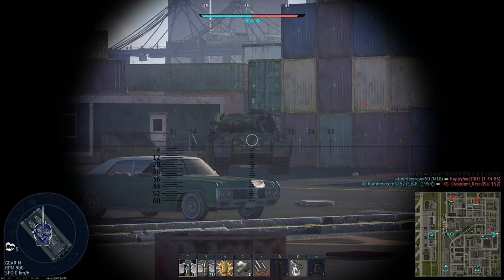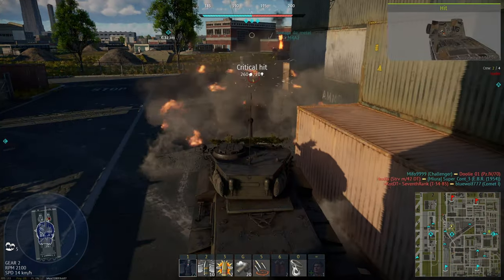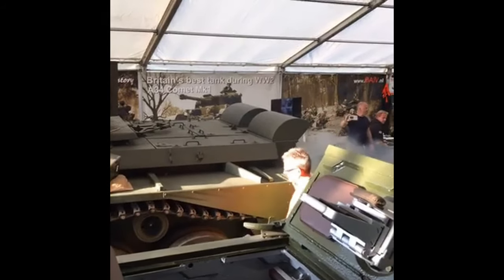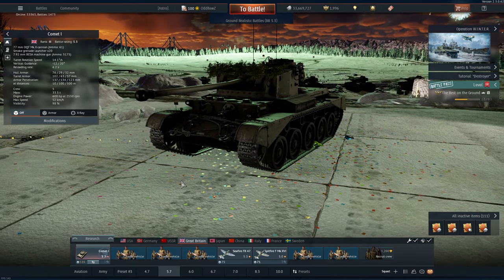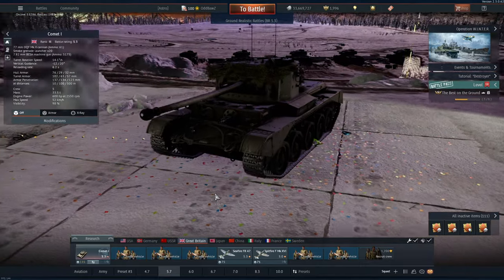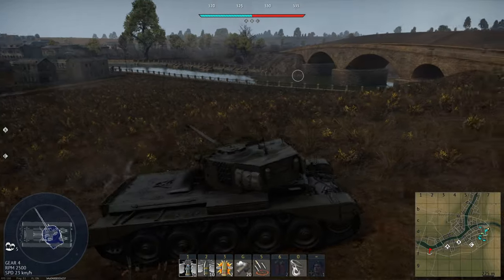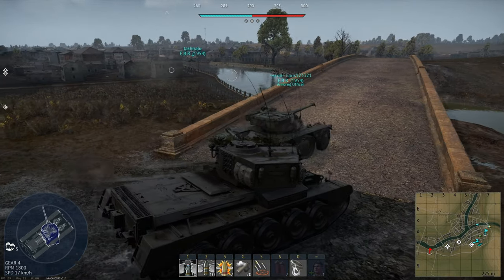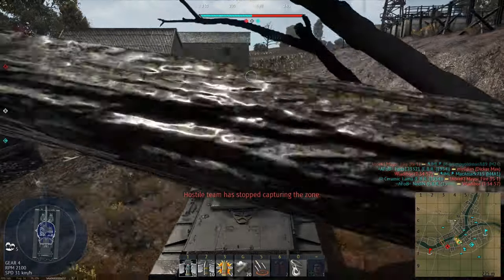THIS TANK MAKES TIGERS EXTINCT - A34 Comet in War Thunder - OddBawZ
The Comet in War Thunder is a medium tank with a potent sabot round and some great mobility.

The British A34 Comet 1 is a frightning medium tank for the British Tech Tree.  It houses a 76mm cannon with a short shell.  This makes the guns overall performance with Solid Shot diminished.  However, this tank can fire the infamous APDS round making most German Armour that you'll face, pretty obsolete.

The Comet is pretty speedy too, has great gun elevation angles, it's a small profile and the turret armour is surprisingly strong against most opponents.

Overall, the Comet is a great wee tank and you should definitely try and grind past its terrible stock syndrome!

INTRO (00:00)
STORY TIME (01:33)
REAL COMET VIDEO (02:04)
IN GAME COMET (03:20)
A BAD START (05:27)
COLD WAR (07:00)
BABY DON'T HETZ ME (08:10)
PICKING THEM OFF (08:38)
ANGRY BIRD (11:42)
ONE FOR ALL (14:04)
ALL FOR ONE (15:14)
REDEMPTION (17:20)
THANK YOU (20:57)